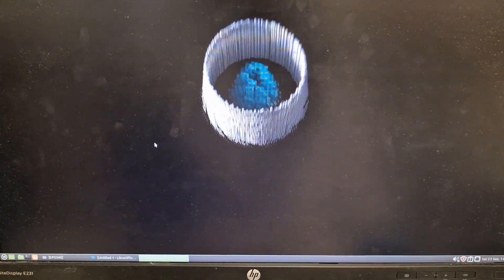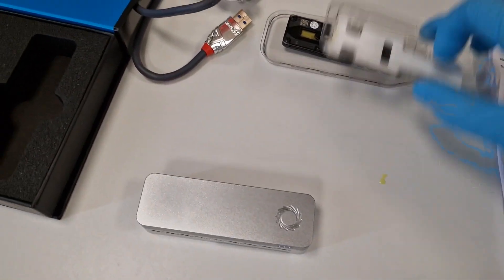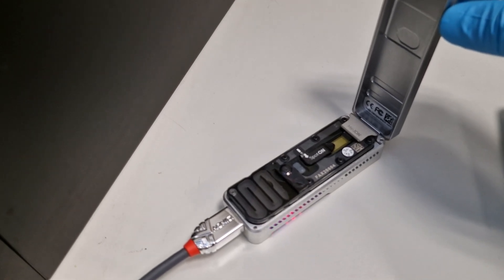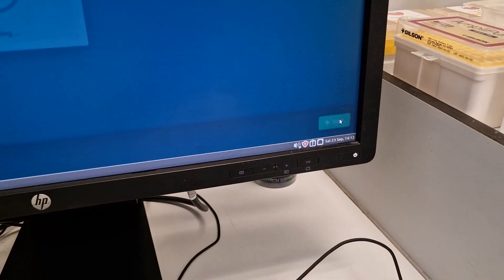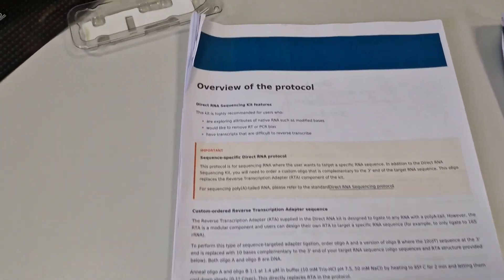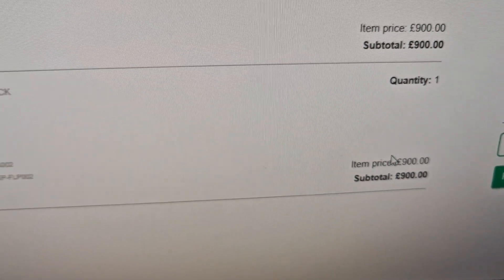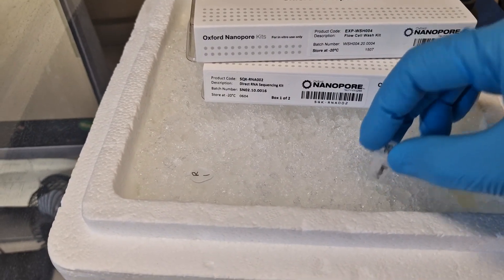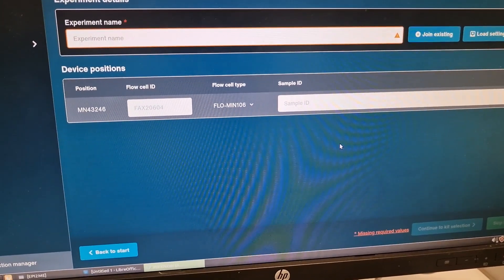Introduction to Oxford Nanopore minION long-read sequencing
Oxford Nanopore minION long-read sequencing is an emerging technique for long read sequencing for both DNA and RNA. This video gives a quick overview of the technique. For details of each section, You need to watch detailed videos on my channel.